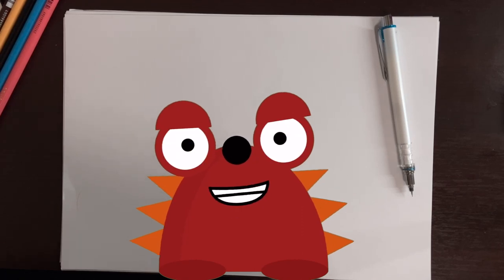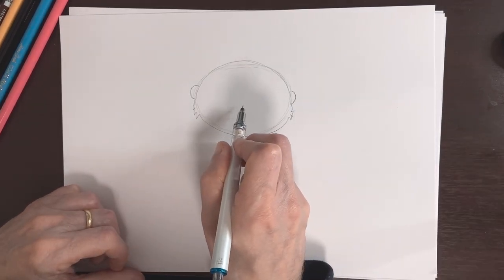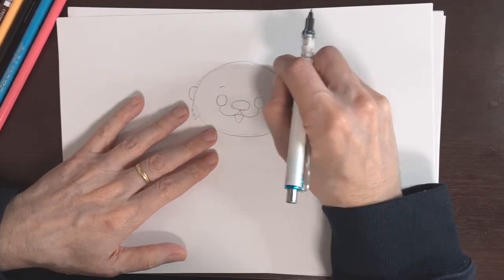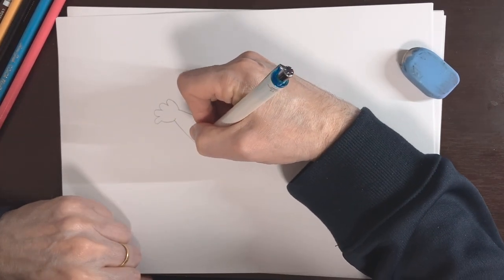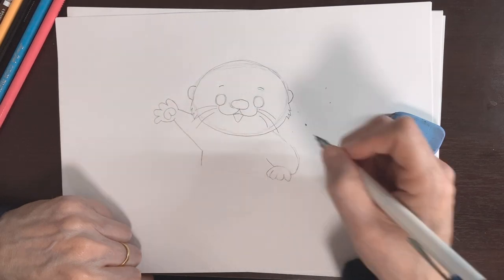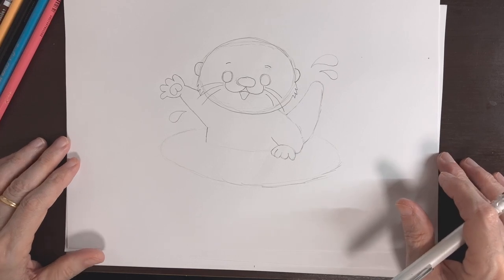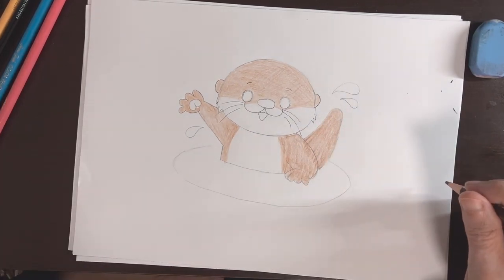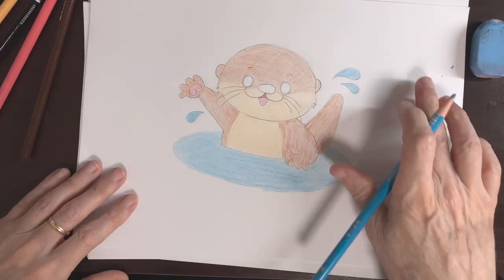🎨✏️ Master the Art of Drawing an Adorable Otter | Step-by-Step Tutorial for Beginners!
🖌️ Introduction to Otter Drawing:
Welcome to a delightful drawing tutorial where we explore the art of creating an adorable otter from scratch. This step-by-step guide is perfect for beginners and art enthusiasts alike. Grab your sketchbook, and pencils, and let's get started!

🎨 Materials You'll Need:

Paper or sketchbook
Pencils (HB, 2B, 4B)
Eraser
Sharpener

🦦 Step-by-Step Drawing Process:

Sketching the basic otter shape
Adding charming facial features
Detailing the fur with simple techniques
Creating a lifelike pose for your otter
Adding depth and dimension to your drawing

👩‍🎨 Tips for Success:
Whether you're a beginner or looking to enhance your drawing skills, I'll share valuable tips and tricks to make your otter drawing stand out. Embrace your creativity, and don't be afraid to add your unique touch to this aquatic masterpiece!